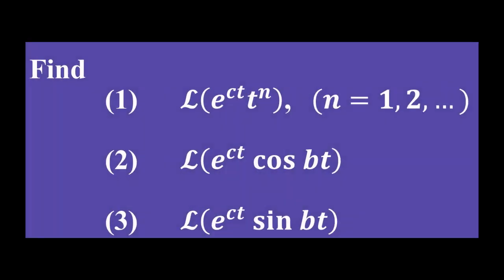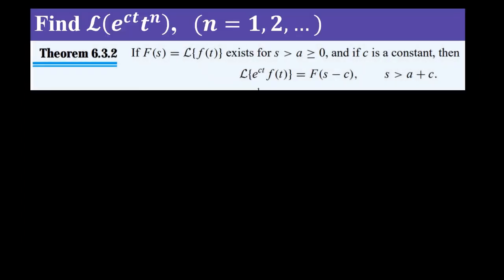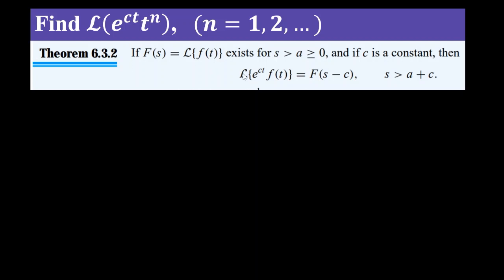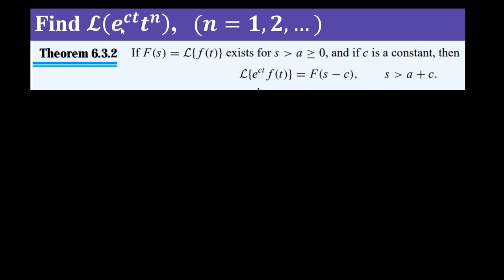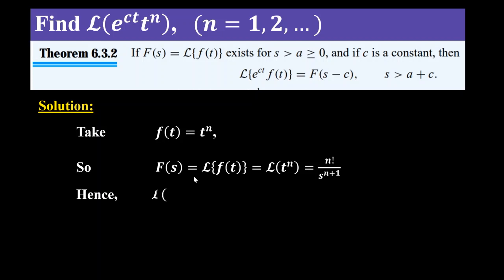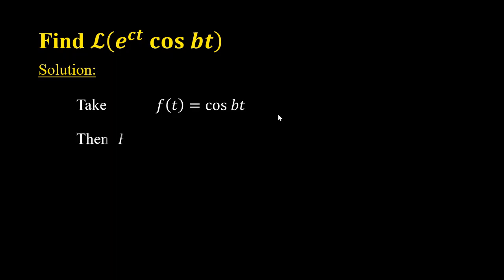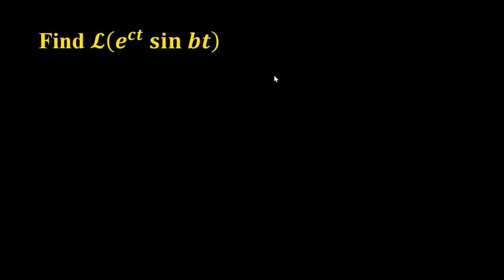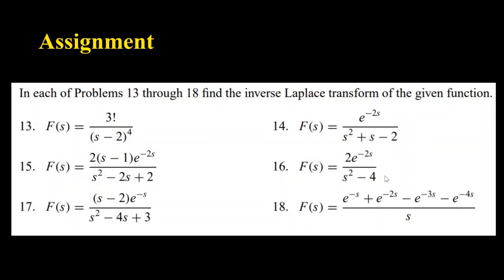Laplace Transform of the function of the form [e^ct f(t)]